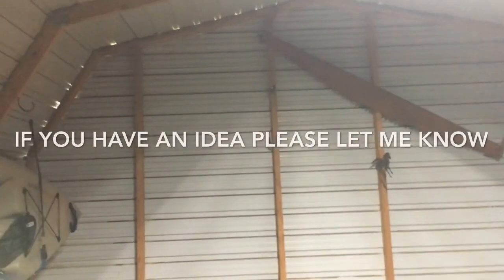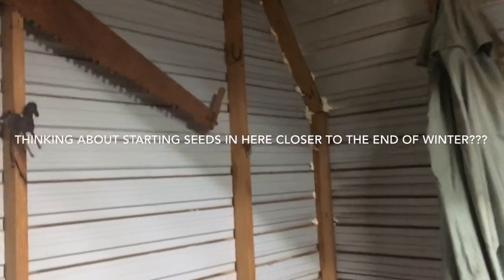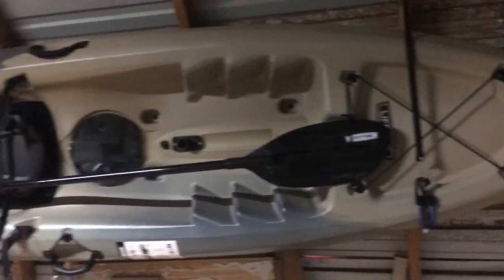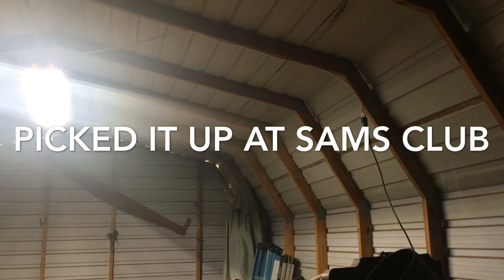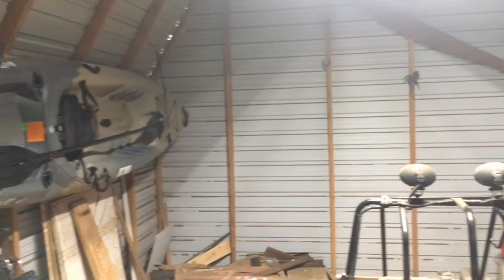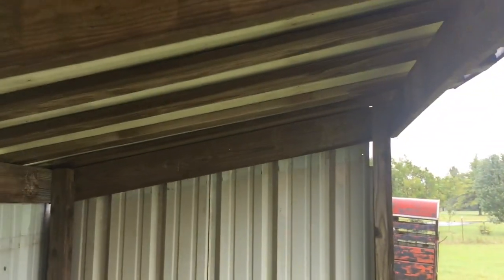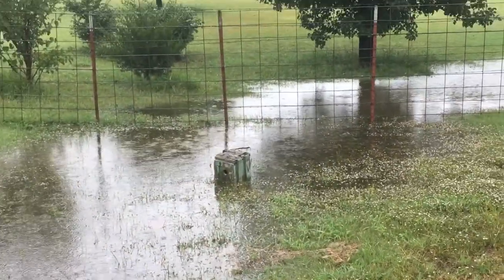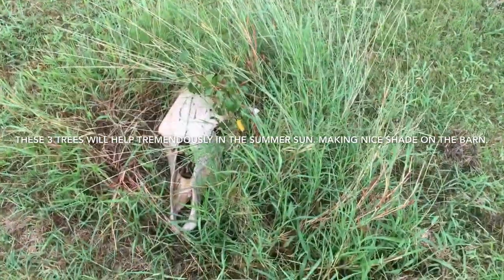Slow Progress On 2 1/2 Acres with rain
With softball, school and rain it has been a slow process this week. Hopefully it will not rain all weekend!!!